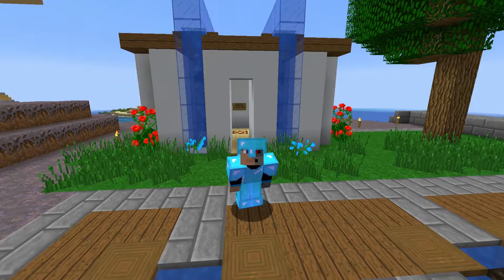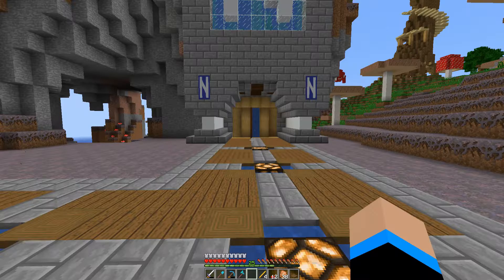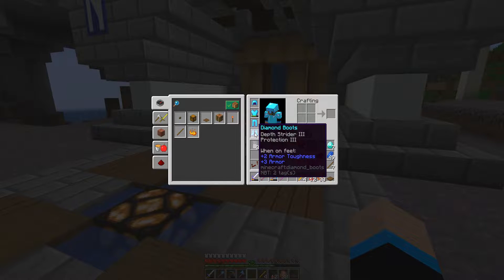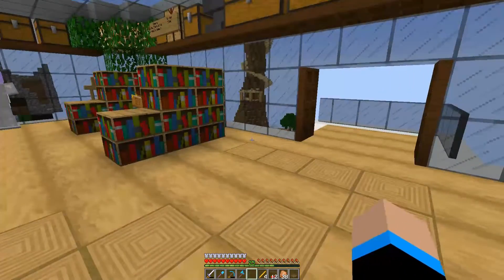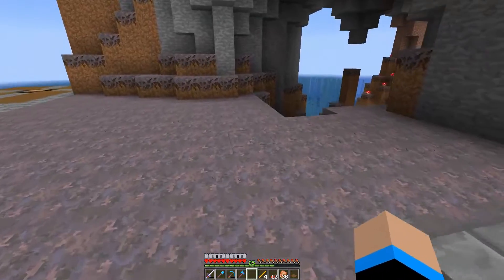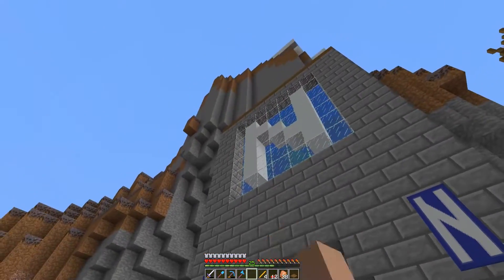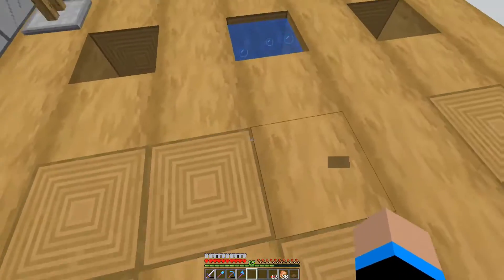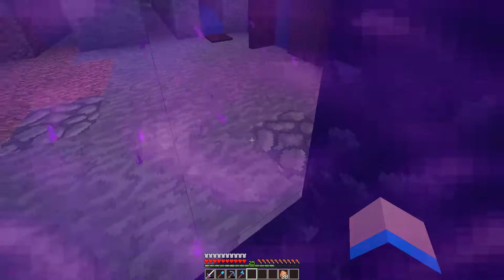[Minecraft 1.13] Waystone SMP Season 4, Episode 4 - "We Got a Friend!"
In this episode we find a friend, work on spawn a little, and build a storage thingy.

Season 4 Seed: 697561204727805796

If you want a single playlist to catch all our episodes from here is the playlist for you!